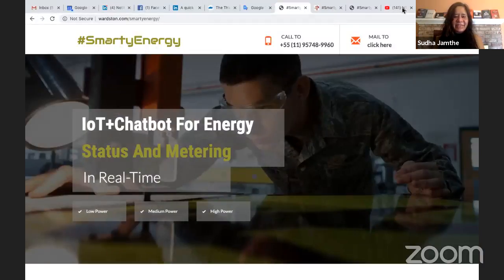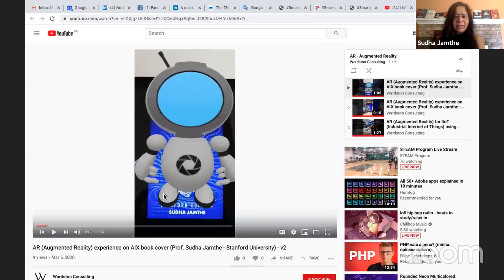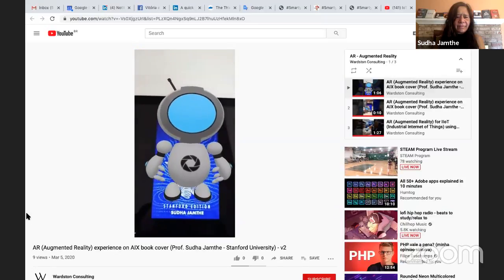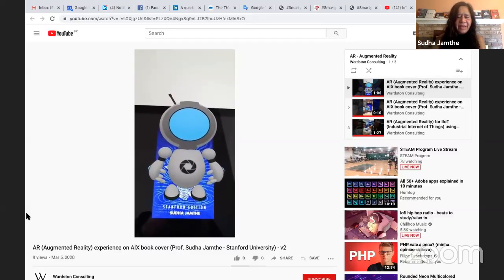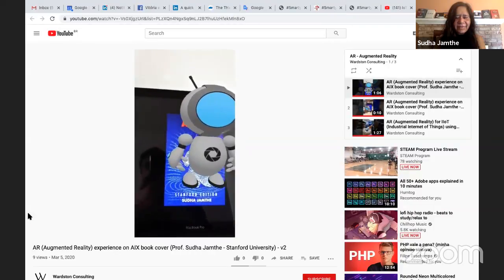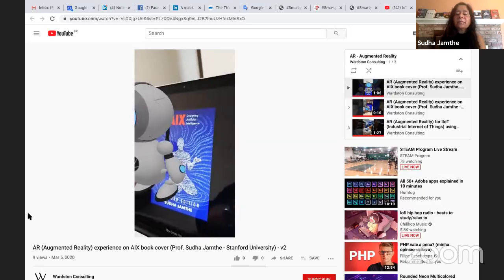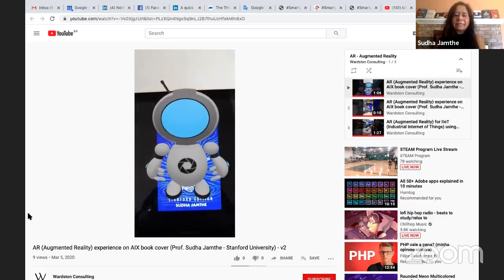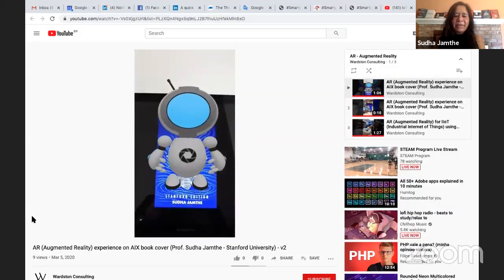Live Q&A: Free weekly wed livestream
Join me our free  Weekly Wednesday LiveQ&A at  9am PDT/18hr CET

This is your show, I am here to answer your questions.

Pivot to AI and Autonomous Vehicles. Learn the reality of AIX: Designing AI from data to AI Models to AIxDesign.

Check 40+hrs of past week's Livestreamed lessons archived on DriverlessWorldSchool.com

Come with your questions and don't forget to bring your friends.